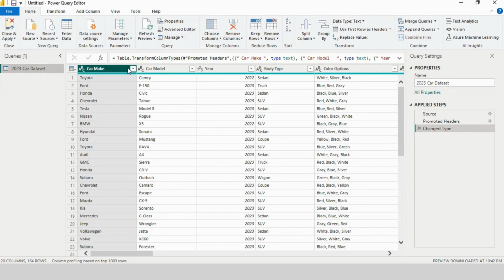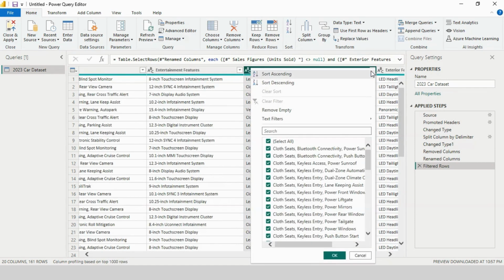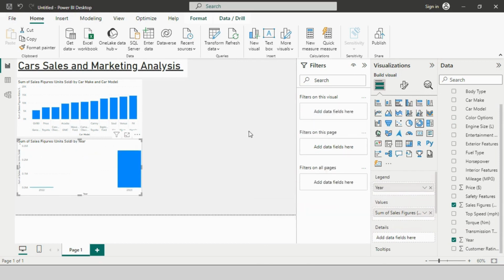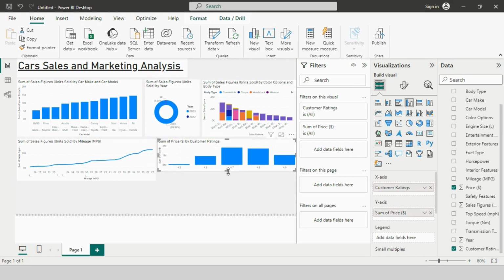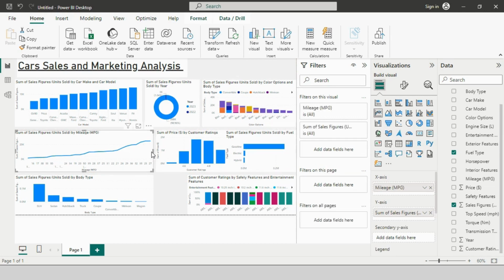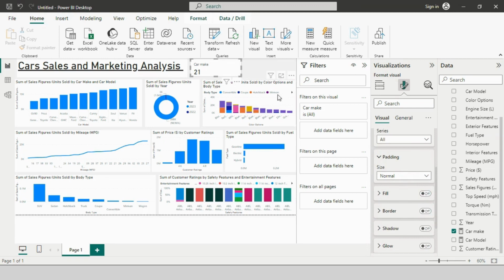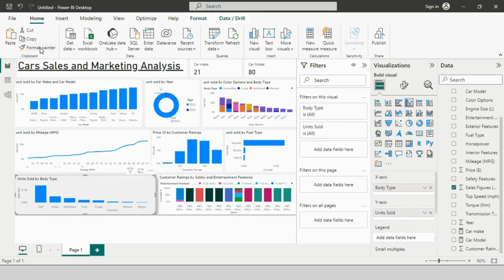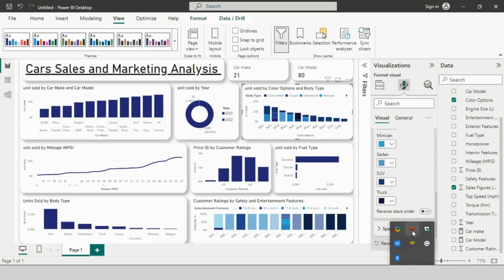SQL and Power BI | Cars Sales and Marketing Analysis | End-to-End Portfolio Project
Rev up your analytical skills! Join us on a data-driven journey into the automotive industry.

Overview:
Explore car sales dynamics with Power BI. Uncover sales trends, customer preferences, and market insights.

Highlights:

Sales Performance: Identify best-selling models.
Customer Preferences: Explore choices in make, model, and colors.
Fuel Efficiency Impact: Correlate mileage with sales.
Price Sensitivity: Understand pricing and customer satisfaction.
Safety and Features: Evaluate their impact on ratings and sales.
Market Trends: Spot trends in makes, models, and fuel types.

Discover the magic of Power BI visualizations for actionable insights.